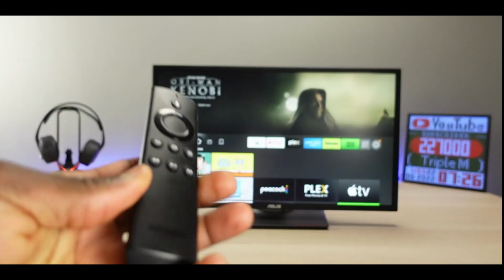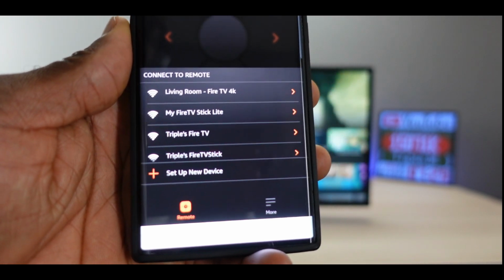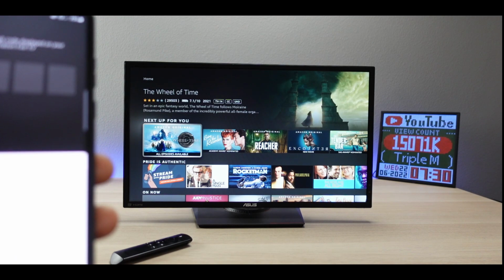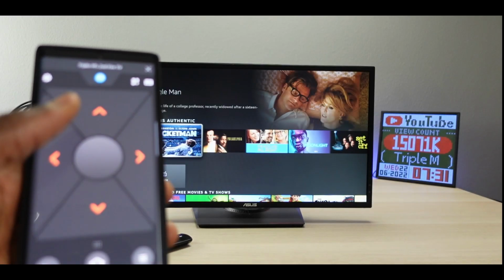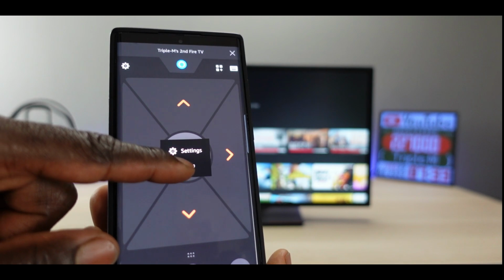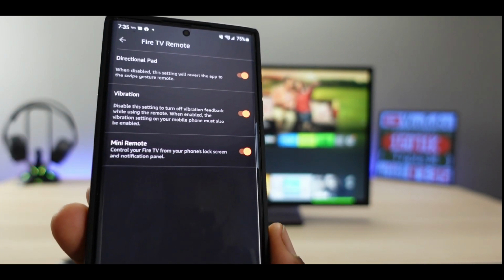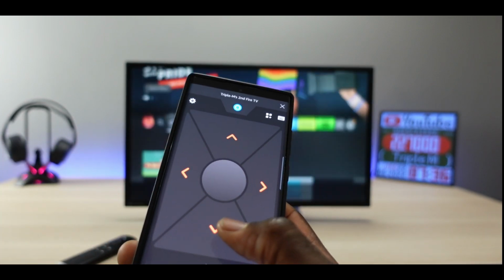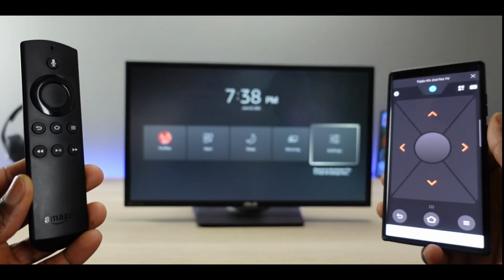Lost Firestick Remote? Can This App Actually Replace Your Amazon Firestick Remote?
If you lost or misplaced your Amazon Fire TV Stick Remote - There's an app for that?